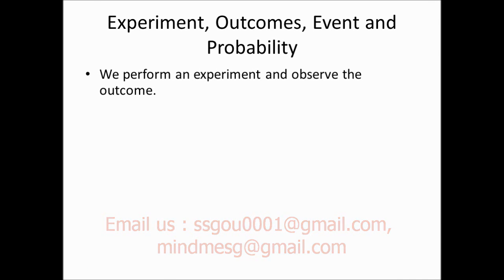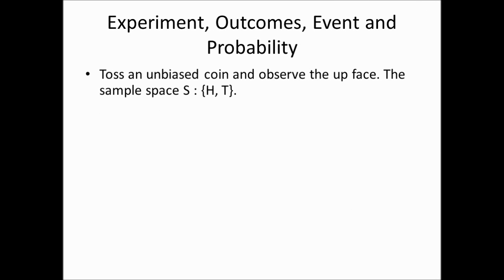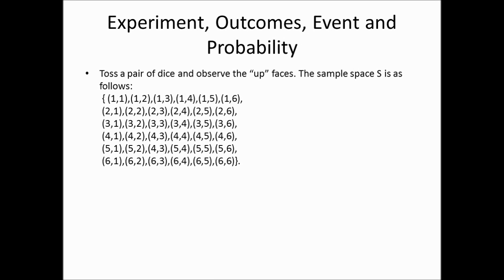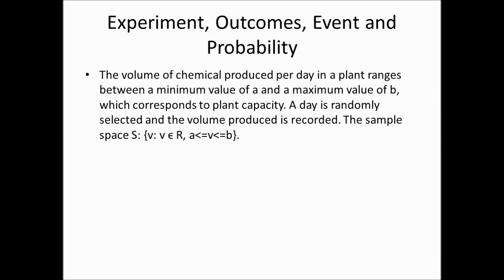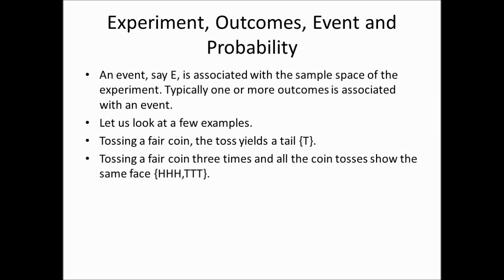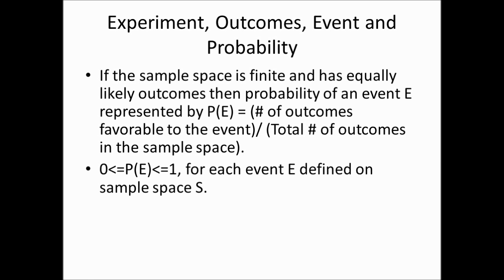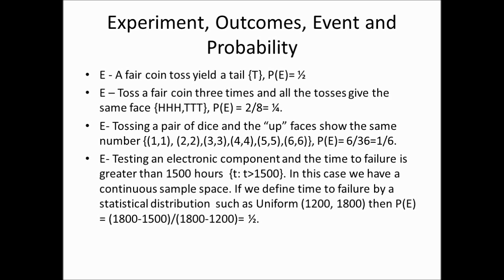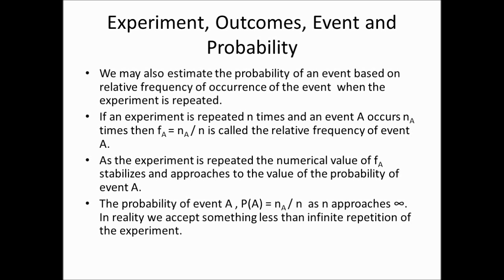SGMAK Associates : Experiment, Outcomes, Event and Probability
SGMAK Associates provides free online tutorials, courses : Experiment, Outcomes, Event and Probability

We perform an experiment and observe the outcome.
The experiment may be as simple as tossing an unbiased coin and recording the outcome head - H or tail - T.
The outcome may not be predicted with certainty but we can describe the set of possible outcomes.
With increase in repetitions of the experiment certain patterns in the frequency of outcome occurrence emerge.
The set of  all possible outcomes is called the sample space.
A discrete sample space is one with a finite number of outcomes or countably infinite number of outcomes.
A continuous sample space has non-countable outcomes.
Let us look at a few examples.
This module provides the basic elements that must be understood to be able to estimate the probability of an event.
Attention must be paid to definition of individual elements such as experiment, outcome, event and probability of an event.